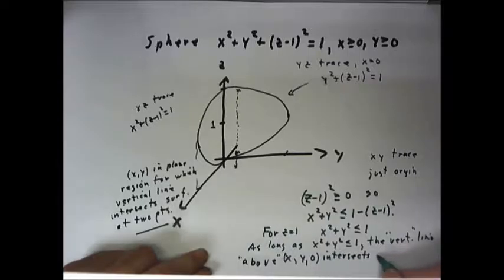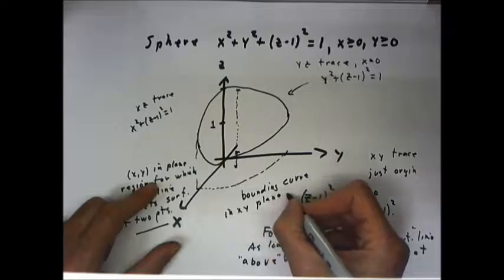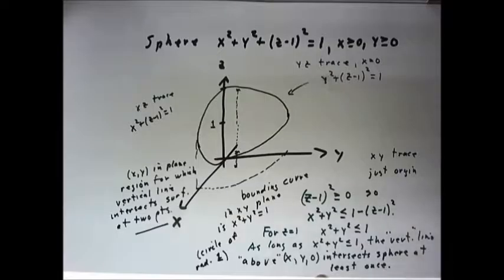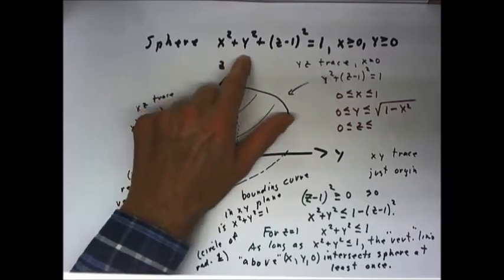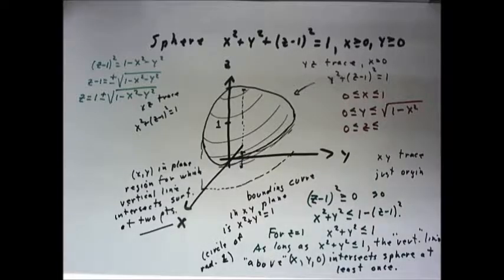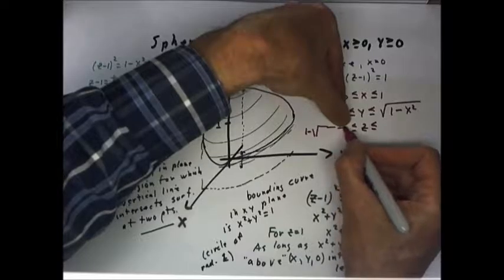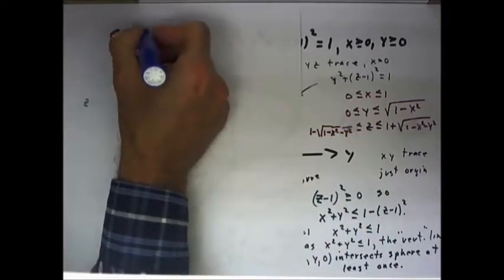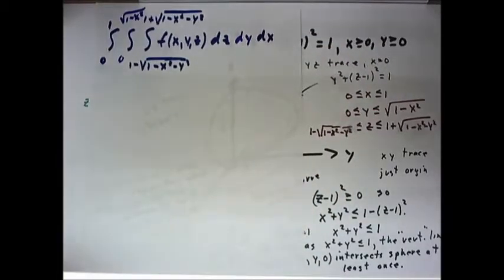multivar 12 55b